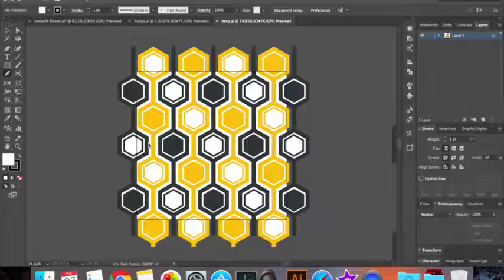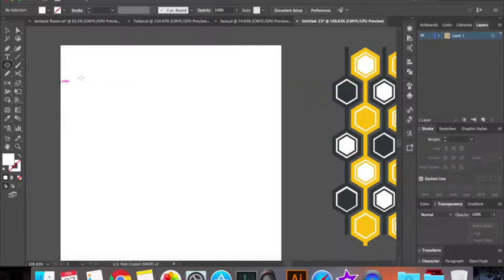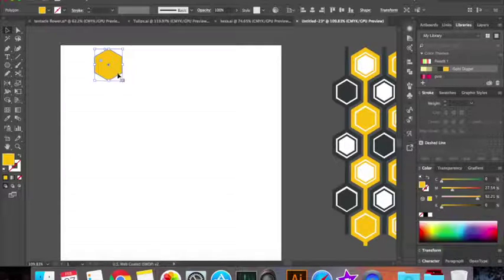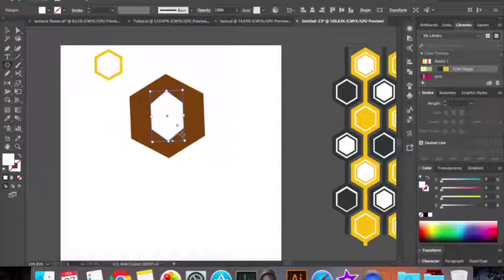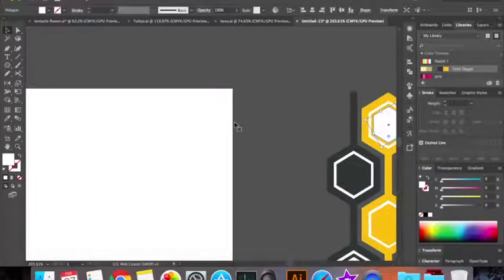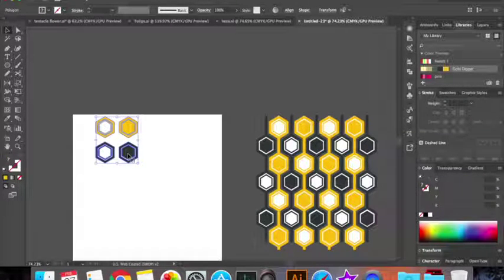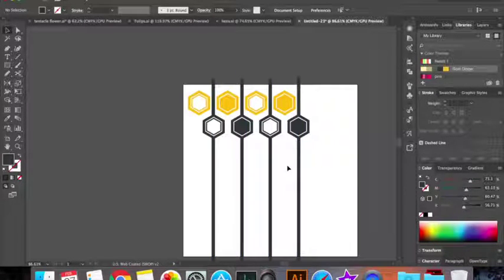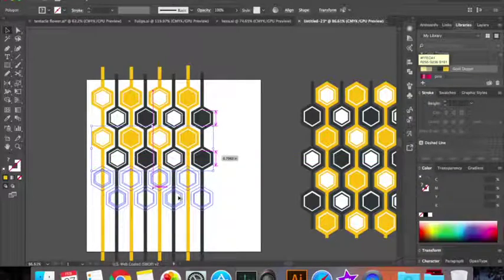Creating simple designs with Illustrator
Making patterns seldom requires complex designs. The most desired patterns are those which are simple but yet pleasing to the eye. We can create simple and easy to create designs with basic elements in Illustrator. The design we will learn in this project uses Hexagons (Polygon tool). Since covering the entire process in a single video might be too much, I have decided to split this into 3 parts.

This project is split up into 3 parts :
1. Creating designs with Hexagons (Illustrator)
2. Converting the design to a pattern (Illustrator)
3. Creating the pattern in multiple colors (Photoshop)

This week’s video talks about creating designs with Hexagons using Illustrator.

My Etsy Shop